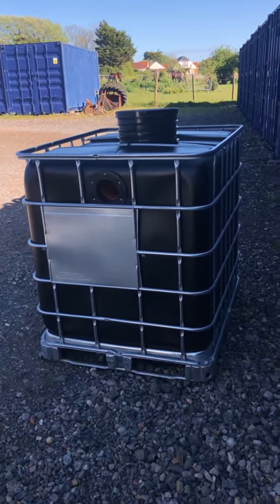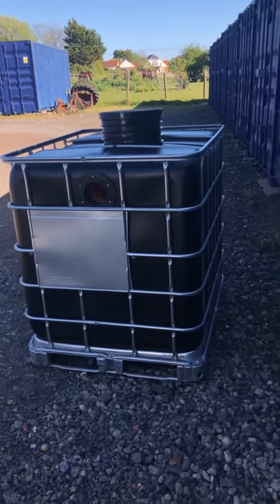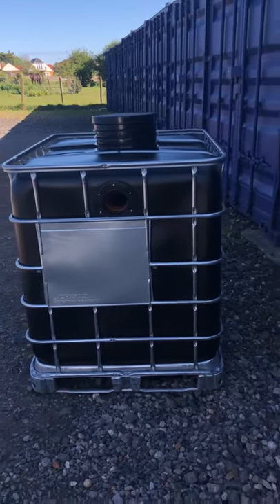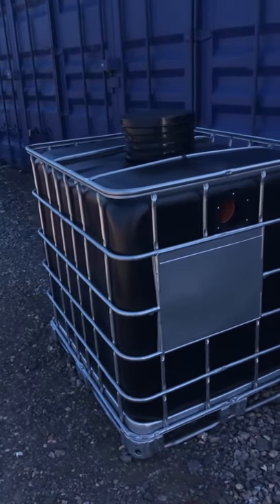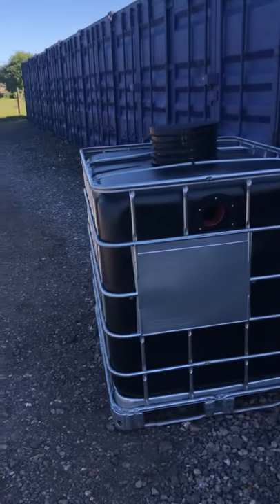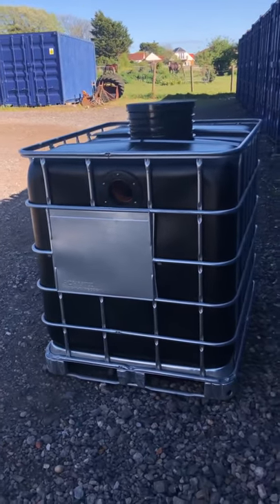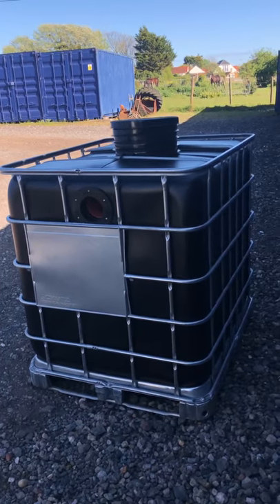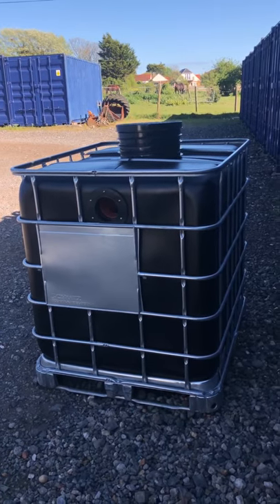Small Septic Tank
The Cube Septic Tank. The UK's best selling small septic tank.